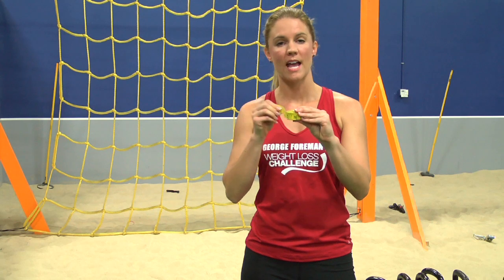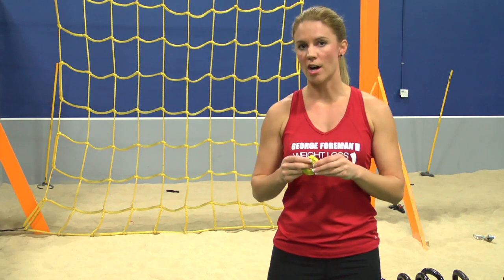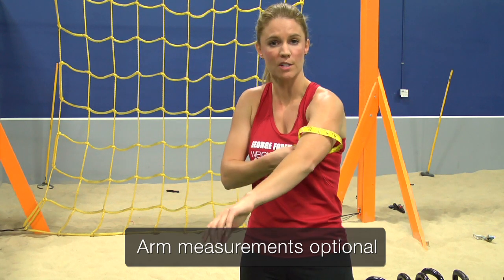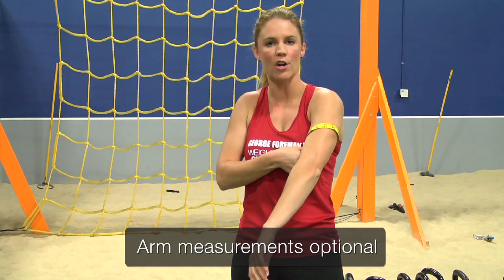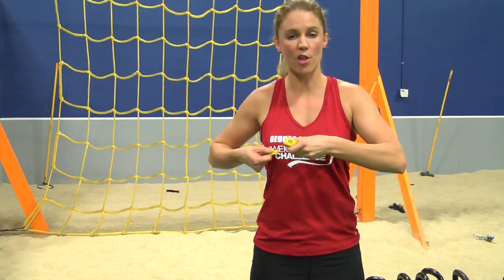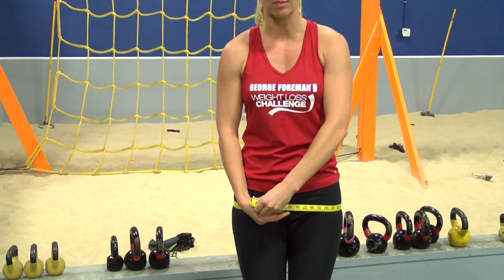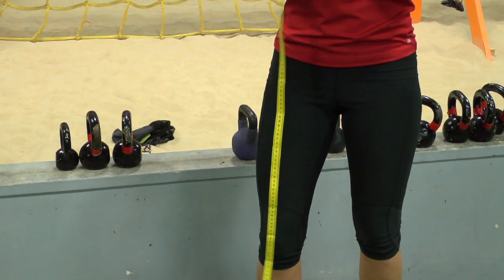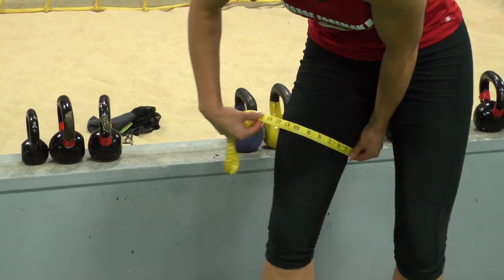George Foreman Sarah Intro Video 720p